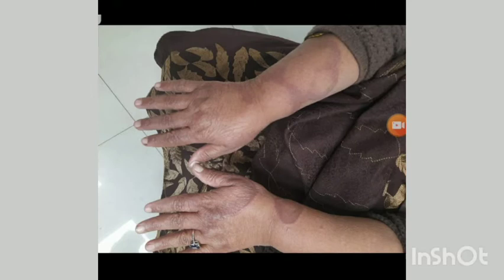GRANULOMA ANNULARE (SHORT CASE)